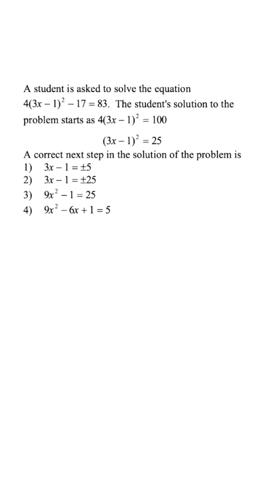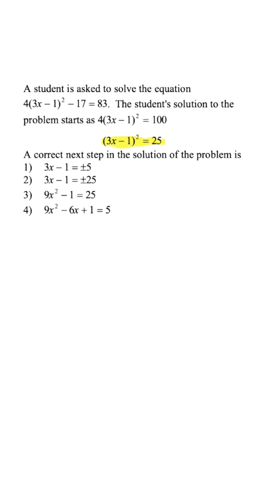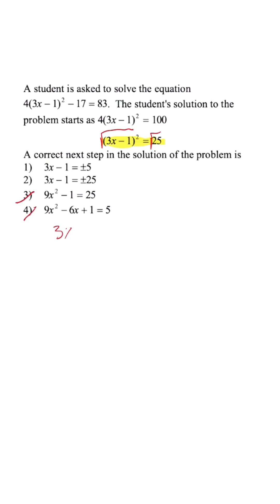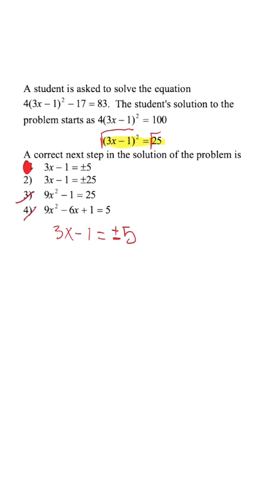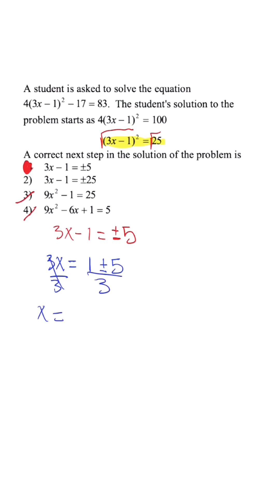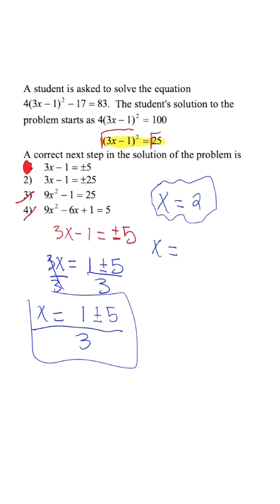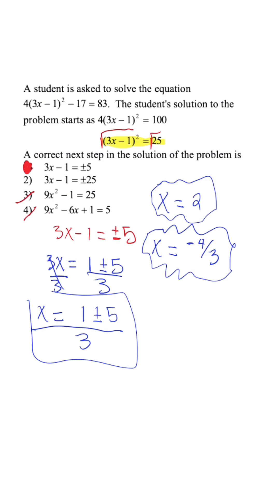Solve Quadratic Equations in Minutes with the Simple Square Root Trick